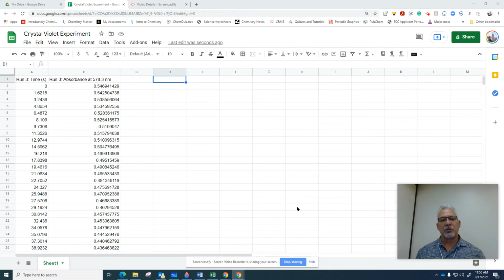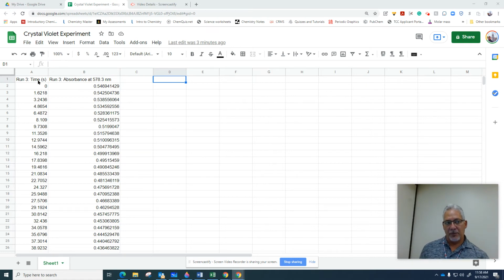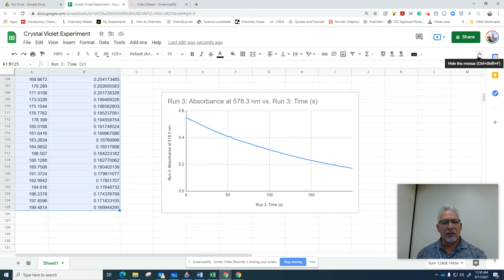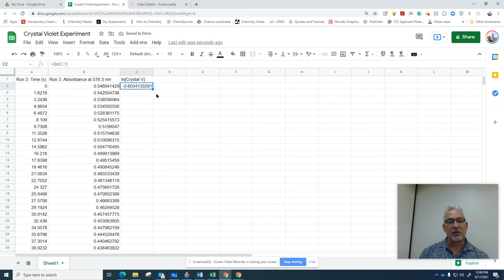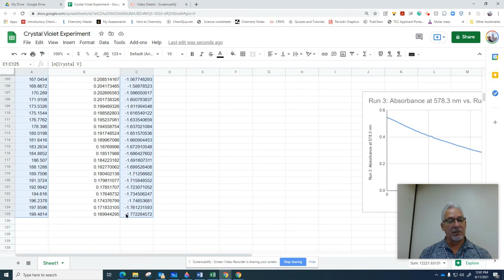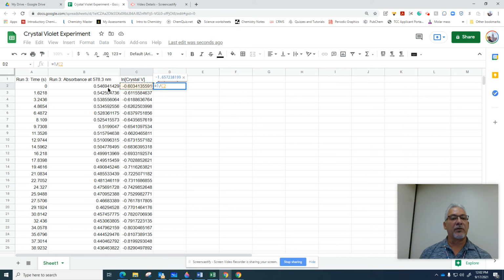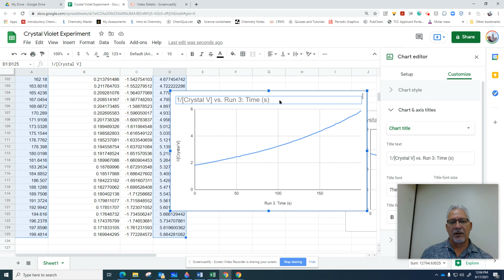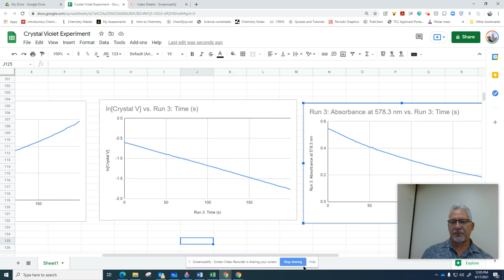Rate of Rnx Experiment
How to process data of time vs Absorbance for the experiment rate of reaction